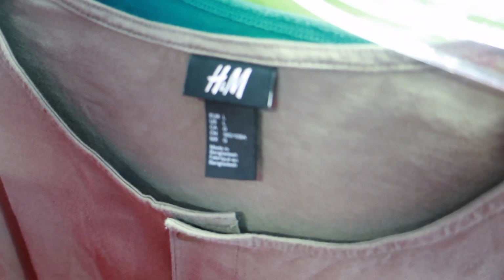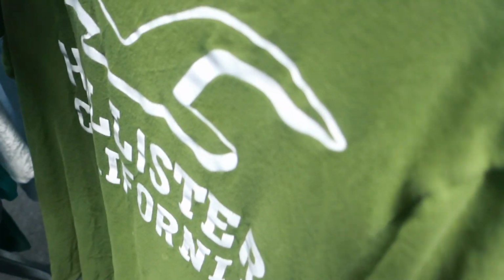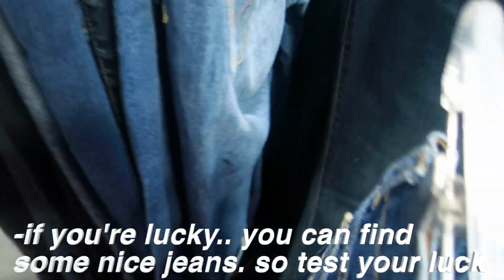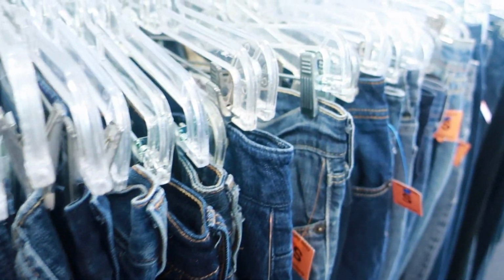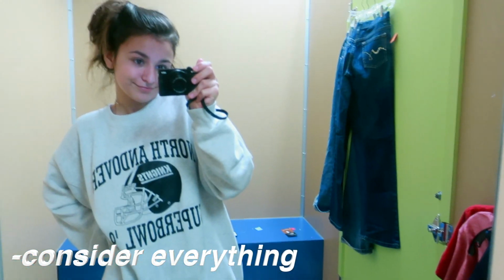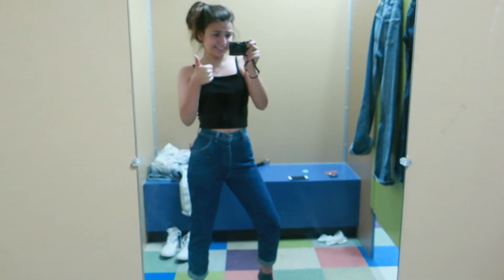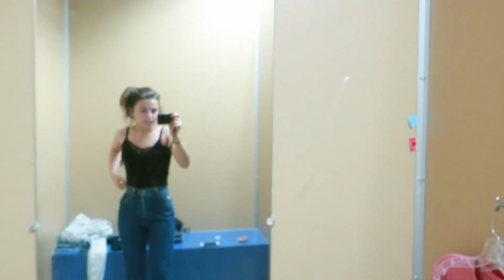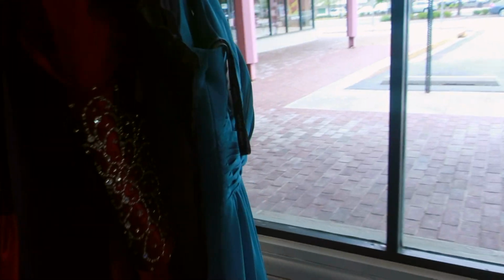Shopping on a budget w/ Vera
THRIFTING, APPS, GARAGE SALES! there are way more things other than over priced stores like urban outiftters or free people where you can buy your clothes. plus, you can even find some cute things like vintage jeans or cropped t-shirts.

i thuroughly enjoy thrift shopping to a point where it i am tempted to replace it with mall shopping. but nothing is better than a quick stroll in the mall picking up some tank tops i desperately need for this summer.

channel- bit.ly2iwd0O0

stb (soon to be) asked questions
camera// canon powershot gx7 mark II
editing software// final cut pro
age atm// 14